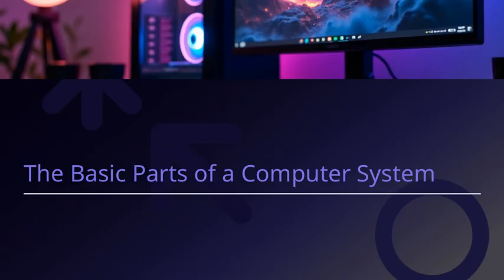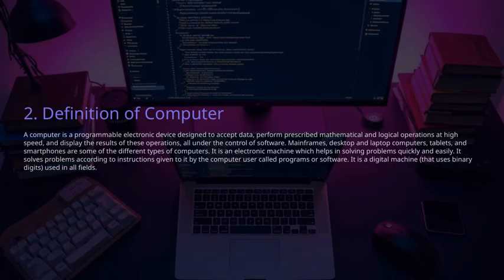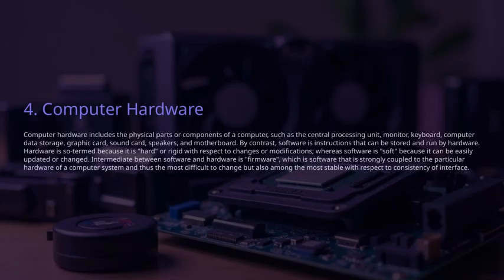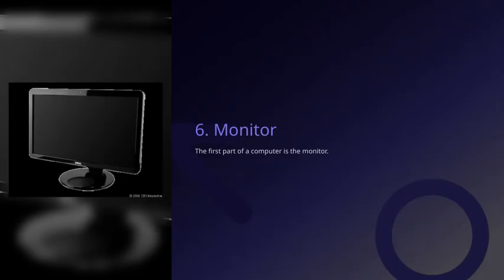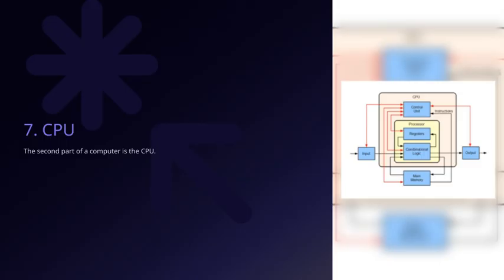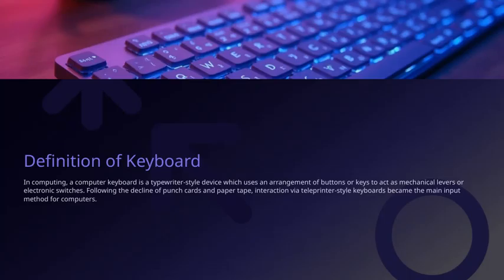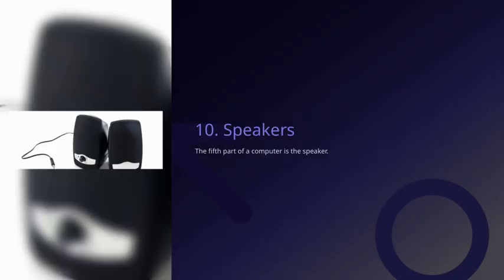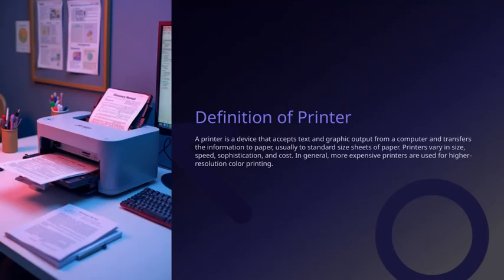Class 8 COMPUTERS | Parts of Computer System | Complete Tutorial | ELCAAS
In this video, we explain Parts of Computer System for Class 8 COMPUTERS in a clear and easy-to-understand manner.